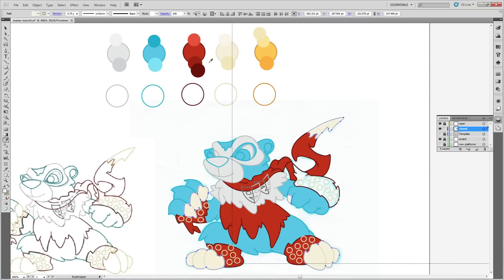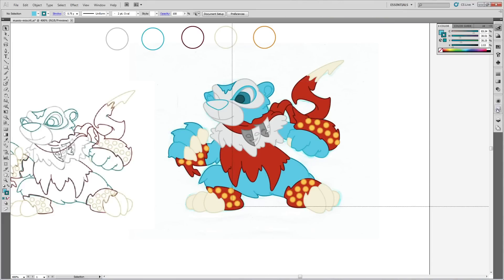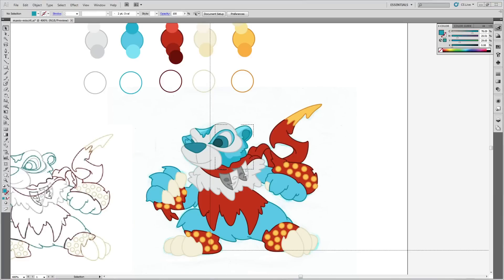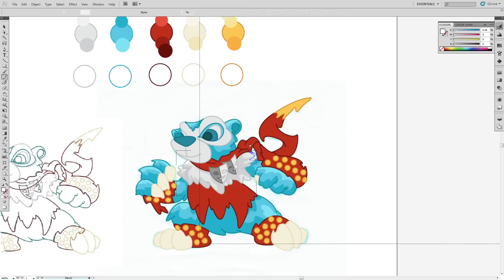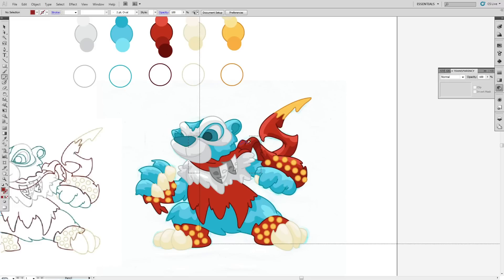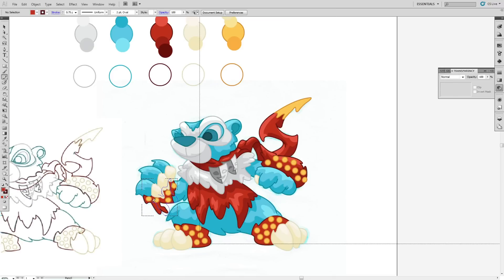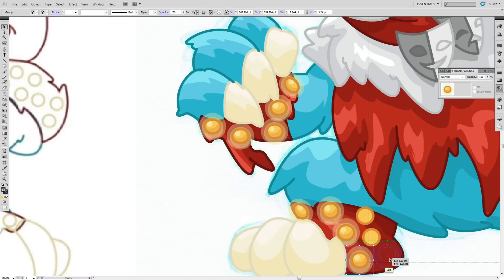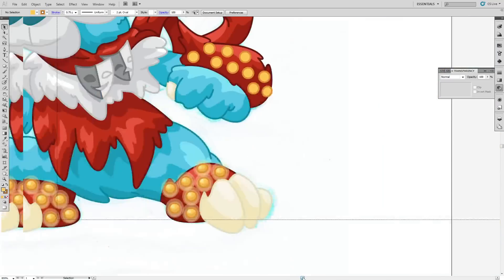Miscrit Creature Design 101 Part 4: Coloring and Finalizing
How to draw Miscrits! We go digital as we reach the fourth and final step in the process of creating our Miscrit. This is the coloring stage where we finalize our Miscrit in Adobe Illustrator.